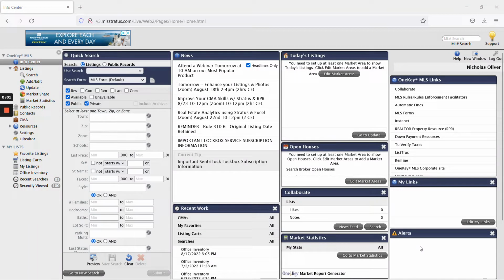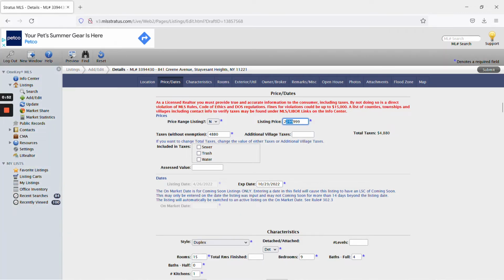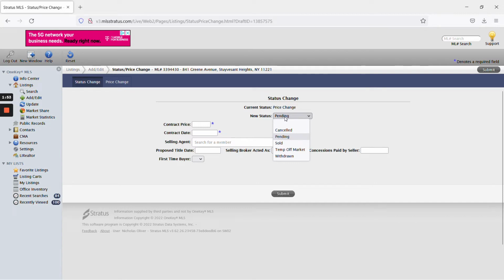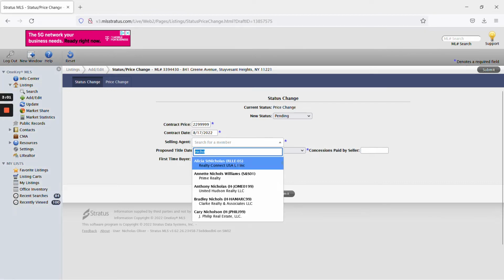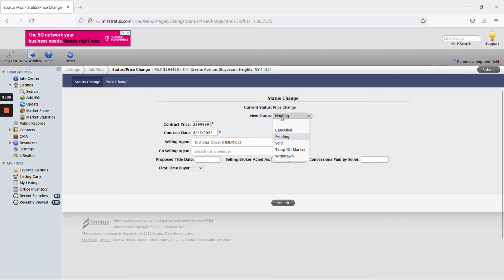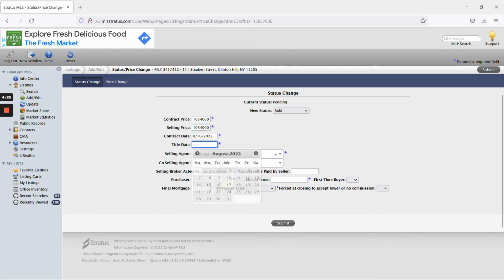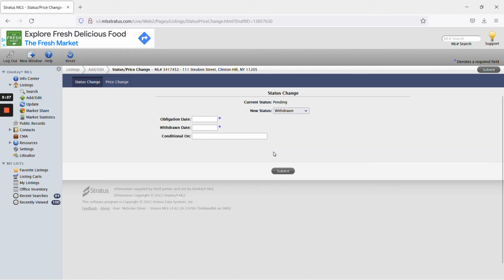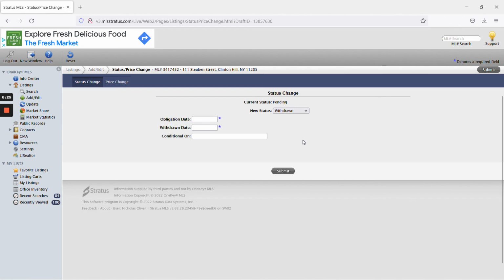How to Update a Listing's Price and Status in OneKey MLS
In this Hauseit® tutorial video for real estate agents in New York, we'll explain how to update a listing's for sale price as well as the listings status (i.e. from Active to Pending, Sold, Withdrawn etc.) in the OneKey MLS.

We'll be accessing the OneKey MLS via Stratus, which is the name of the former MLS system utilized by members of the Long Island Board of Realtors and the Long Island MLS prior to their merger with the Hudson Gateway MLS.

Real estate agents in New York can use Stratus to access the OneKey MLS and upload listings, edit listings and so on.

You'll find that it's quite easy to update your listing's price and status in the OneKey MLS, and that it takes only a few minutes to do!